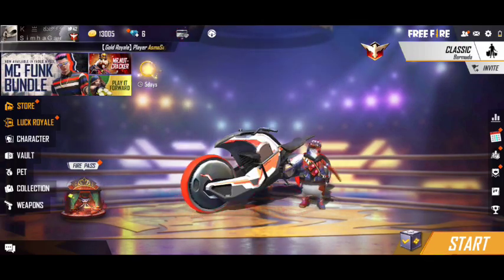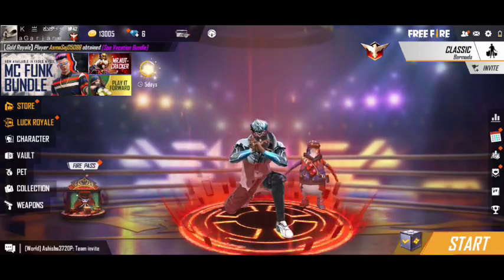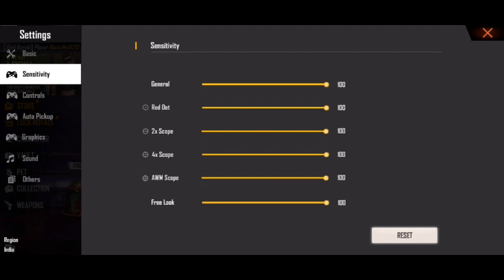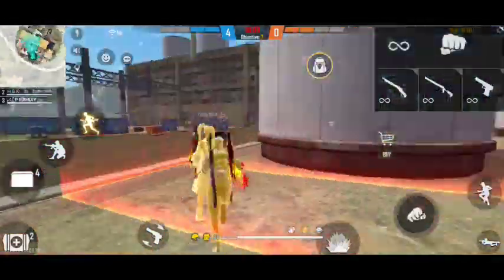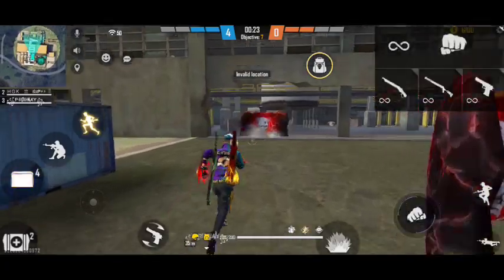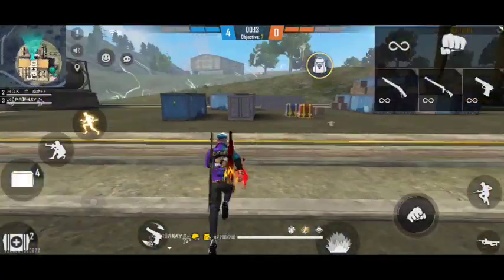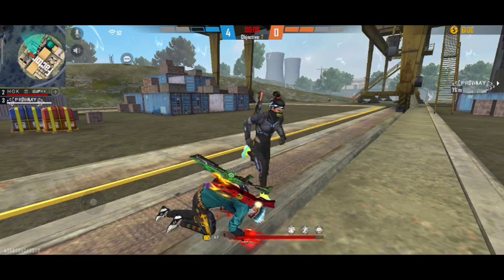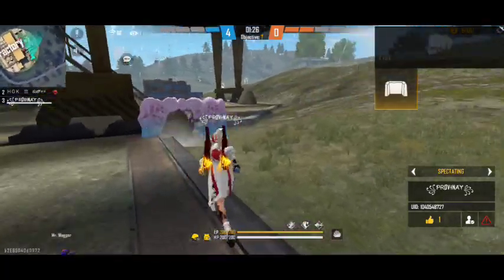Free Fire Kannada || one tap headshot tips and tricks in kannada || shotgun one tap trick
HyperGamerKannadiga

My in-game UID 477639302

Keep supporting me friends 😇👑💛❤️